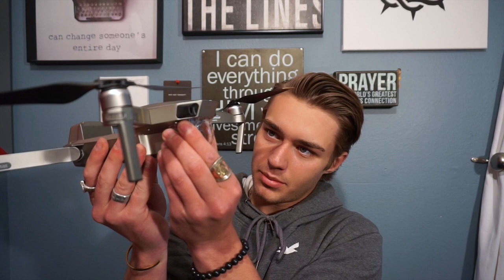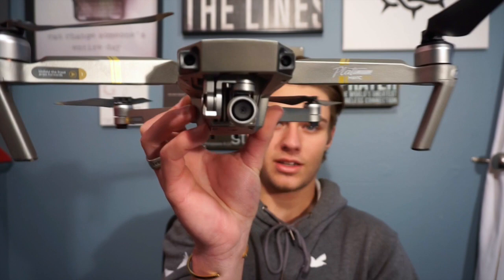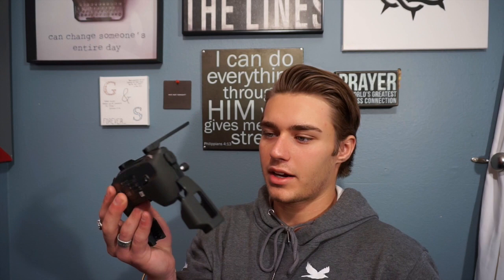DJI - Mavic Pro Flight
Graham.c.mansfield

Shot on:
Mavic Pro Drone
Sony a6000 Shotgun Mic

Song:
The Stand (Jeremy Edwardson Remix)